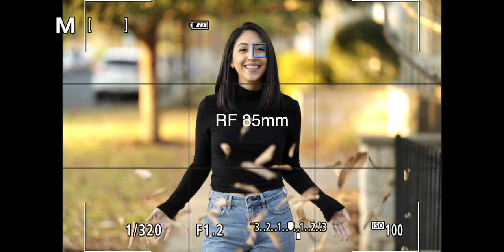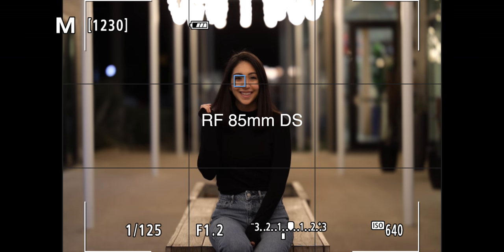Canon RF 85mm f1.2 L DS vs RF 85mm f1.2 L | Battle for the Crown!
A quick video comparing the  Canon RF 85mm f1.2 L DS with the RF 85mm f1.2 L

Canon RF 85mm f1.2 L
Canon RF 85mm f1.2 L DS